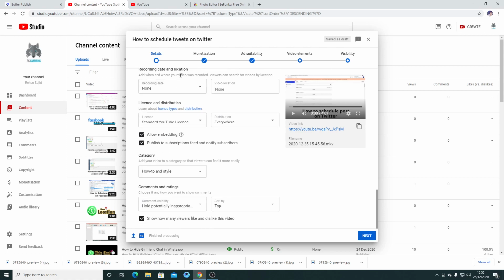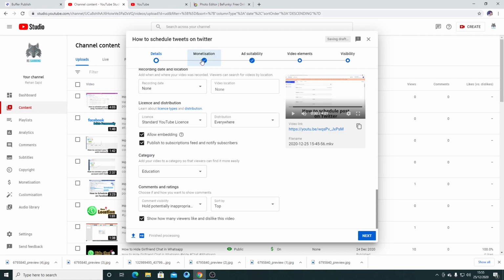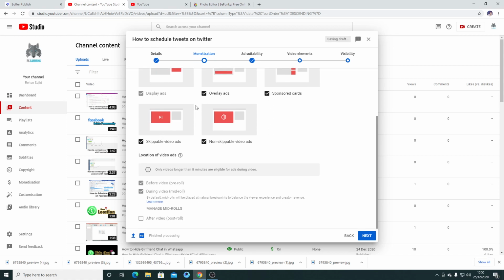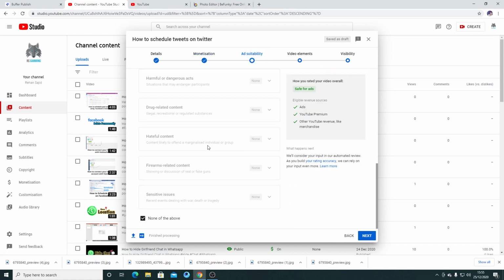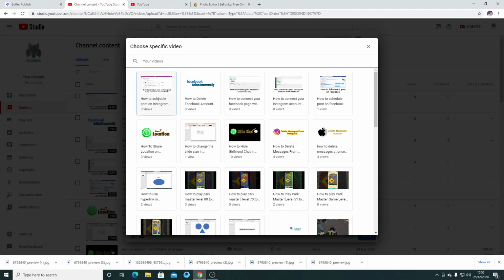How to schedule video on YouTube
Hey guys, In this video I am going to tell you about How to schedule video on YouTube.